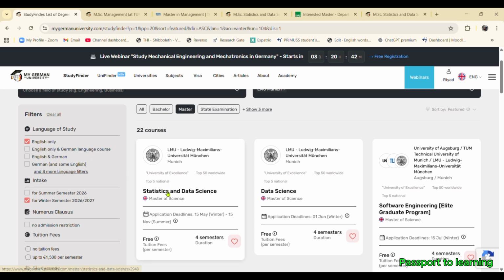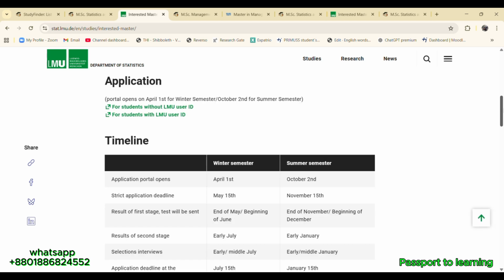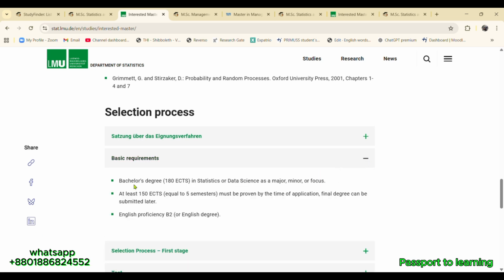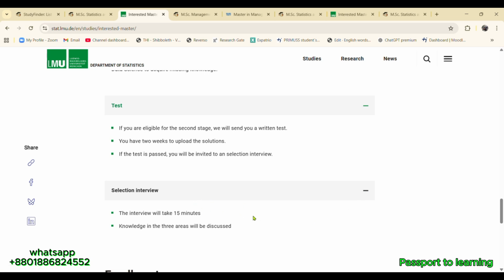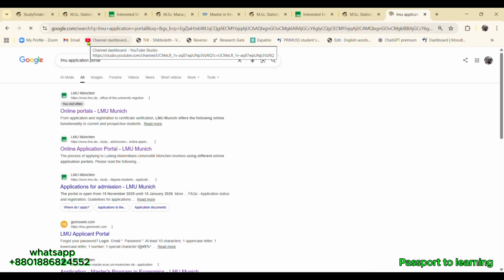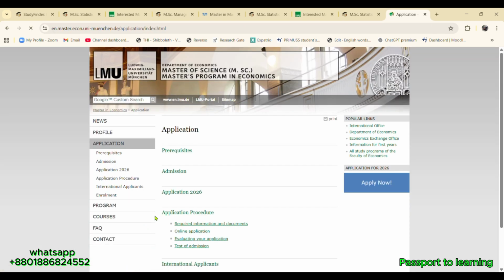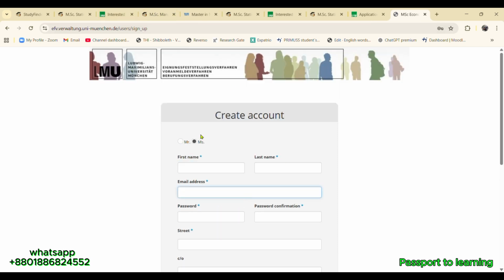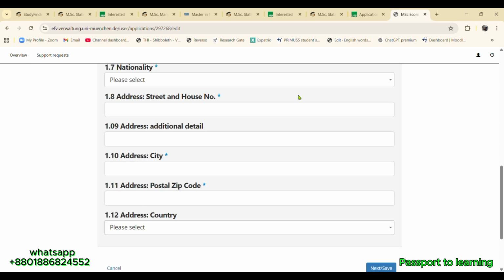LMU Munich Application and Admission Full Guide (Part 1)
Want to study at LMU Munich 🇩🇪? In this video, I explain the step-by-step application process for international students. From requirements to documents—everything you need to get started!